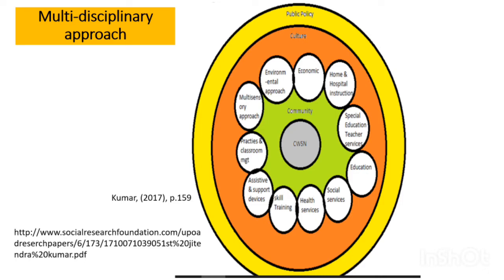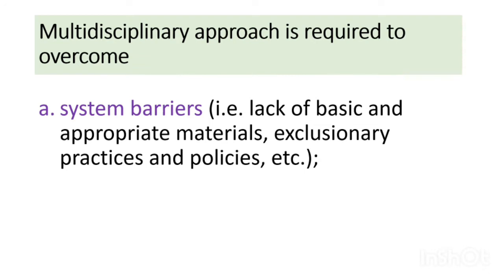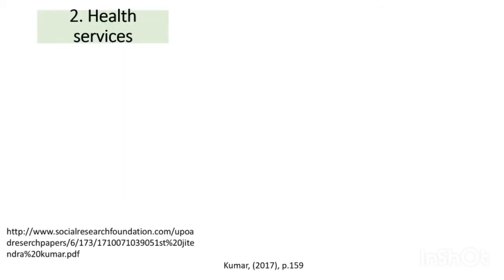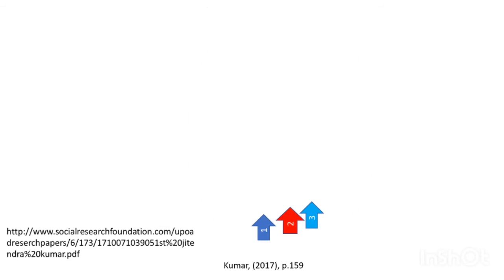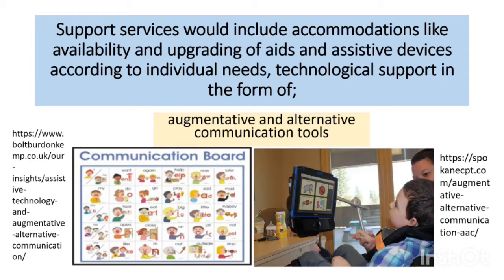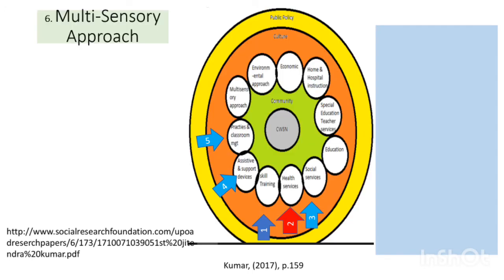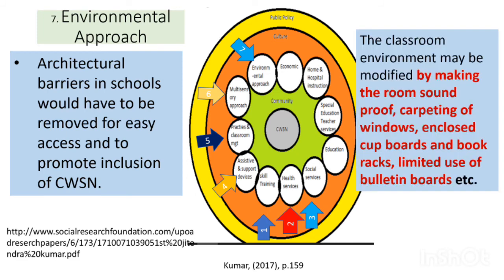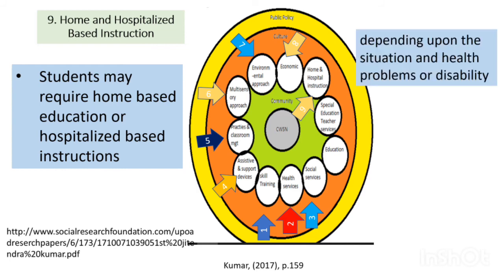multidisciplinary approach in special education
multidisciplinary approach in special education by Kumar (2017)
published research study